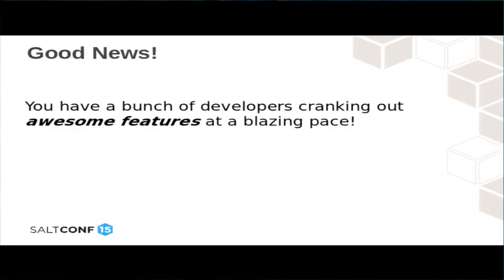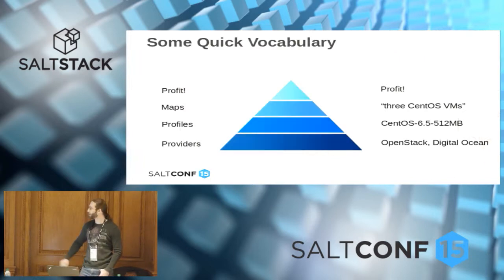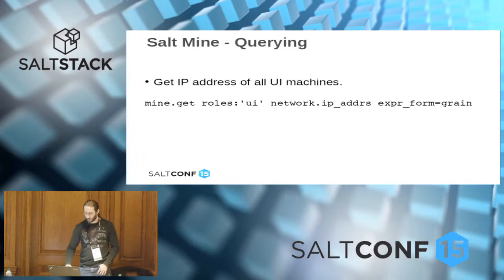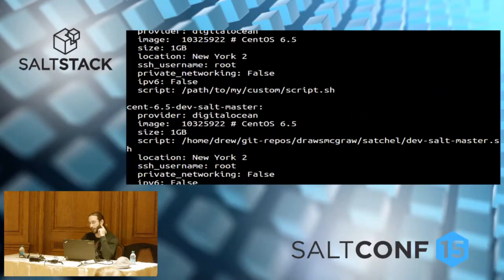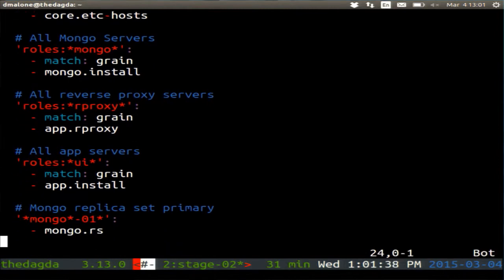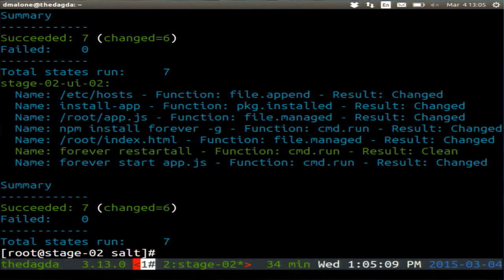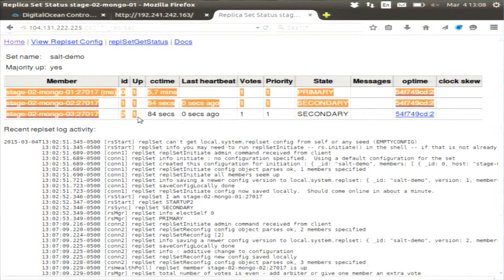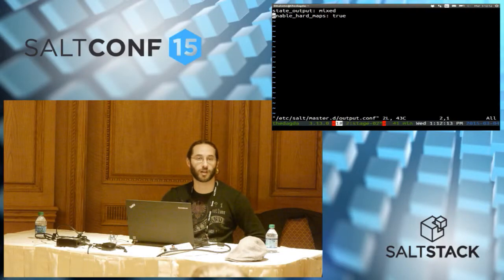SaltConf15 - Drew Malone, Cloudera - Salt the Cloud and Make it Rain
A SaltConf15 talk by Drew Malone of Cloudera. SaltStack ties together complex systems and gives admins command and control over their work, but how do you create VMs in the first place? This session will show how to set up Salt Cloud to talk to a public cloud provider, including profile set up and linking them together with a map file that describes a three-tier web application complete with separated roles. Once VMs are created, we’ll review Salt states and Salt Mine queries used to dynamically configure an Nginx reverse proxy, a Nodejs app farm, and a MongoDB cluster. Time permitting, we will also show how easily this model scales by modifying the map file and repeating the automation.